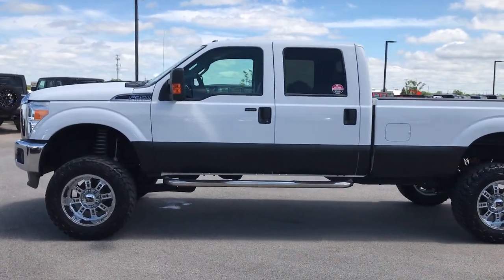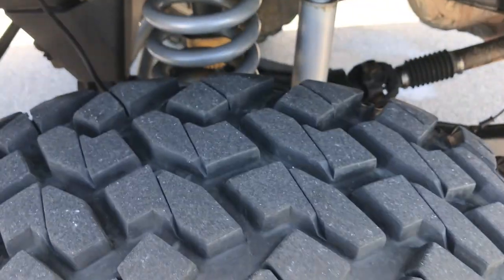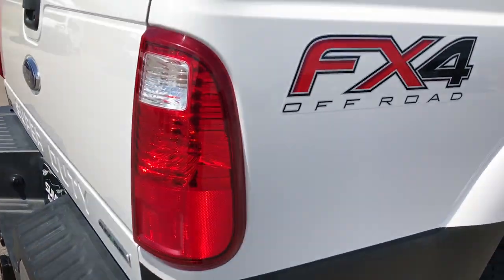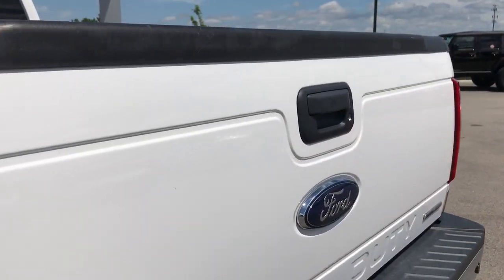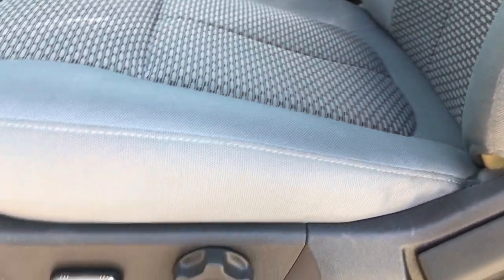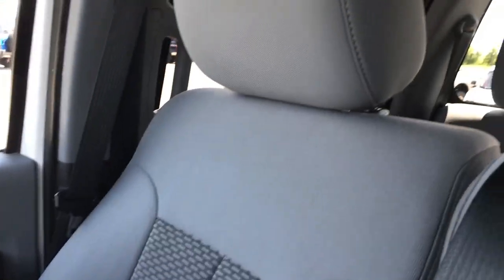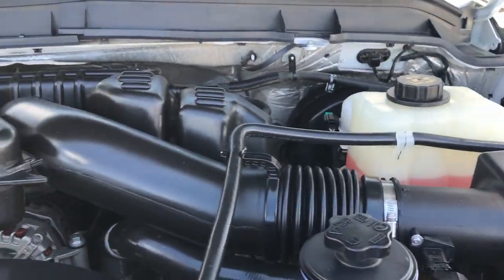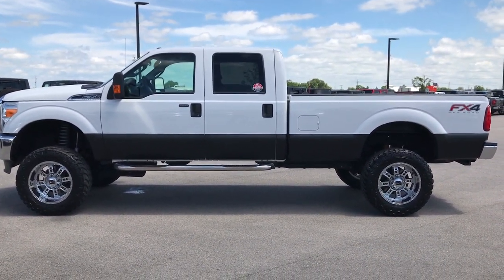2015 FORD F350 CREW LONGBOX 6.2L V8 WISCONSIN FOND DU LAC $35,999 SOLD! 9073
STOCK: 9073
PRICE: $35,999
MILES: 21,978
MAKE: FORD
MODEL: F350
VIN: 1FT8W3B6XFED47500

6.2 Liter V8 SOHC Engine with Flex fuel capabilities E85, 385 Horsepower, Full Four Door Crew Cab, Long Box 8 Foot Longbox, Single Rear Wheel SRW, XLT Package, 6 Speed Automatic Transmission with Optional Manual Tap Shift, Turn Dial 4x4 Four Wheel Drive 4WD, FX4 Offroad Suspension Package, 8 Inch Suspension Lift Kit, Power Driver's Seat, Non Smoker, Gray Cloth Seats, 40/20/40 Split Front Bench Seating with Center Seat Hidden Storage Compartment, Full Towing Package with Receiver Trailer Hitch, Wiring and Transmission Cooler Tow Package, Tow Command Factory Electric Brake Controller, Heated Telescopic Tow Power Mirrors with Built-in Directional Signals, Advancetrac with Roll Stability Control Traction Control, HDC Hill Decent Control, 3.73 Gears wih Electronic Limited Slip Differential, Nitto Trail Grappler TL295/65 R20 Tires, XD Series 20 Inch Rims Premium Wheels, Chromed Alloy Rims Premium Wheels, Four Wheel Disc Brakes, Aftermarket Chromed Stepbars, Spray-in Bedliner, Bedrail Covers, Fog Lights, Reverse Sensors, Securicode Driver Side Doorcode Keyless Entry, E85 Capabilities E-85 Ethanol, Locking Tailgate, AM / FM Radio Tuner, Sirius/XM Satellite Radio Capabilities Sirius / XM, CD Player, Microsoft SYNC System with Bluetooth, Hands-Free Audio System Blue Tooth, Auxiliary MP3 Jack Portable Audio Connection, USB Jack Portable Audio Connection, Keyless Entry System, Adjustable Height Seatbelts, Driver and Passenger Front Air Bags, Side Curtain Air Bags SRS Safety Restraint System, Multi-Function Steering Wheel Controls, Compass, Outside Temperature Display and Mileage Display, Rubber Floors, Power Adjustable Pedals, Storage Compartment Under Rear Seats, Air Conditioning AC, Cruise Control, Power Locks, Power Windows, Tilt Steering Wheel, Automatic Headlights Autolamp, Oxford White, Clean Autocheck! Very very clean inside and out! This is one of the sharpest 2015 Ford F350 crewcab longbox 1 ton trucks we have ever had on our lot! Make your move before this super clean lifted 4wd is gone!

STOCK: 9073
PRICE: $35,999
MILES: 21,978
MAKE: FORD
MODEL: F350
VIN: 1FT8W3B6XFED47500